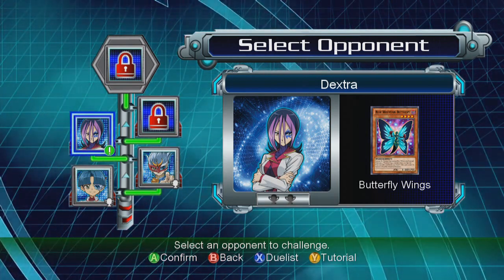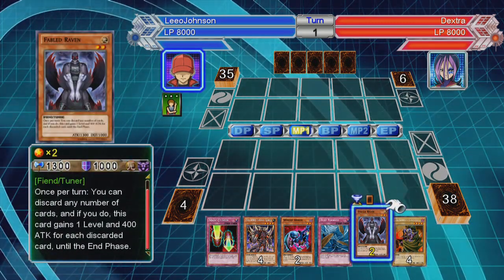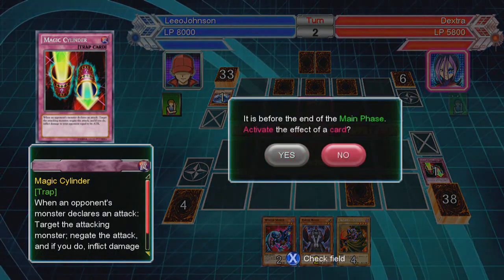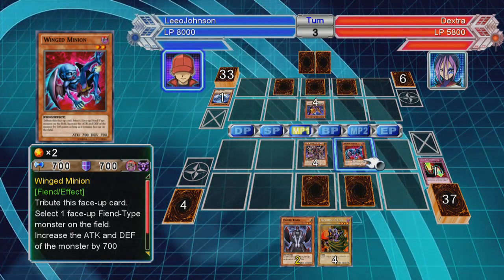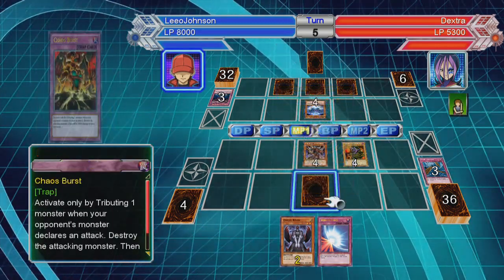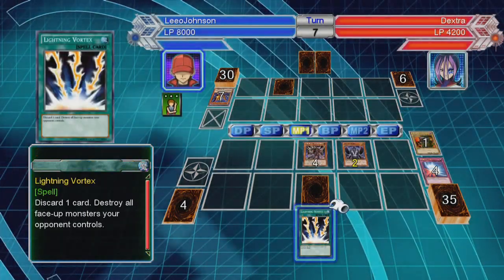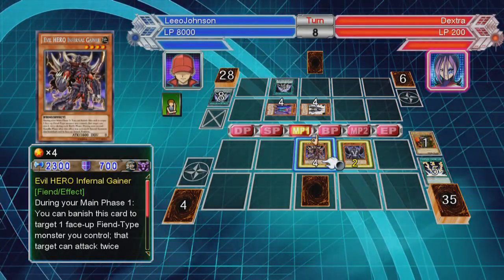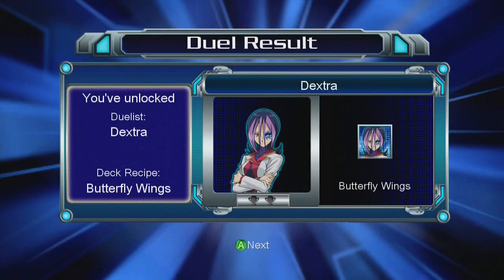Dextra | Yu-Gi-Oh! Millennium Duels Xbox 360 Walkthrough Part 37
I continue my commentated venture into the uncharted Yu-Gi-Oh! Zexal territory on my Yu-Gi-Oh! Millennium Duels walkthrough!

☻ Give me YOUR feedback & advice! ☻

► Watch in HD for best results! ◄
  *Available in 720p & 1080p! (Data consumption is higher)*

► Fan Favorite Videos